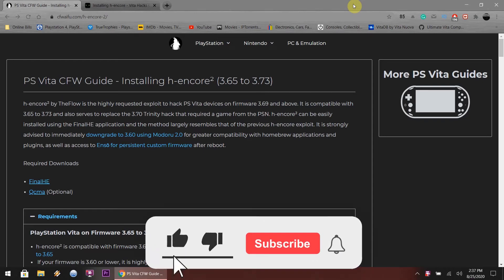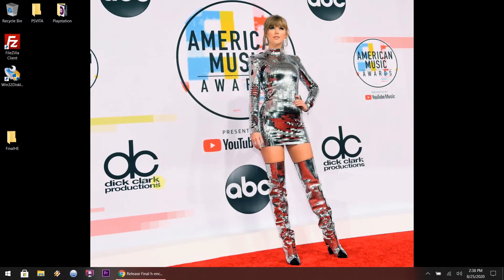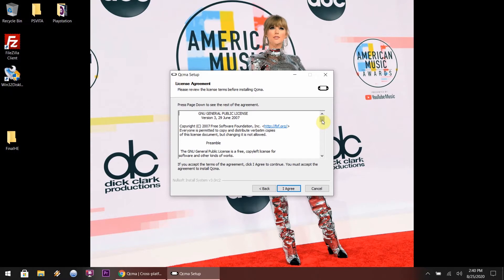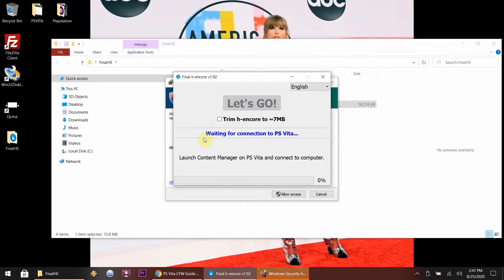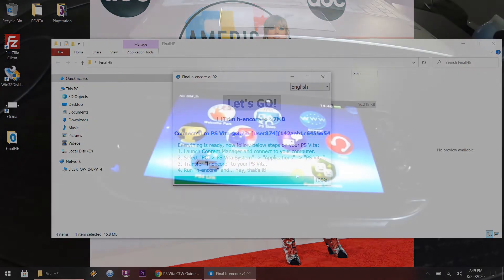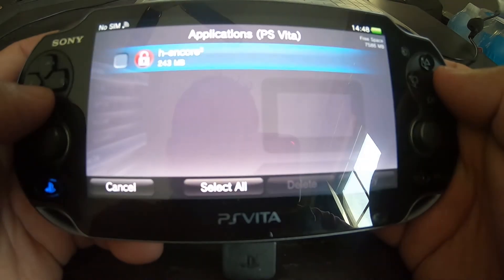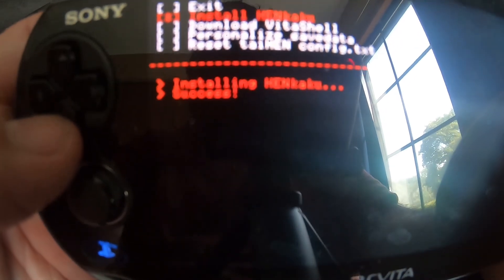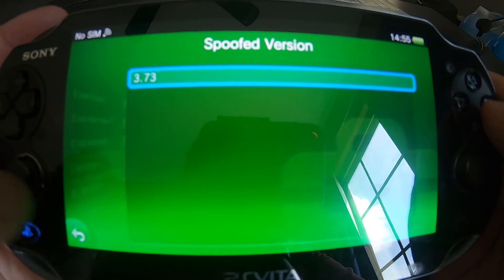Modding PS Vita 1000! With H-Encore² | Beginner's Guide | FW 3.73 | Tutorial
Modding a customer's PS Vita 1000 on Firmware 3.73

Here's the reddit I created it's rather dead. Please pass the word around. Come post hang out.

Final h-encore v1.92